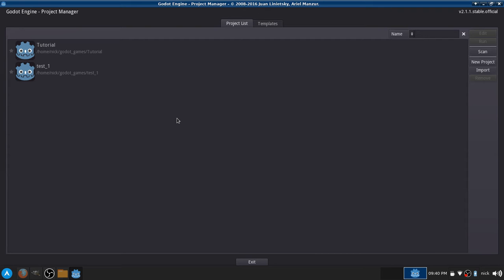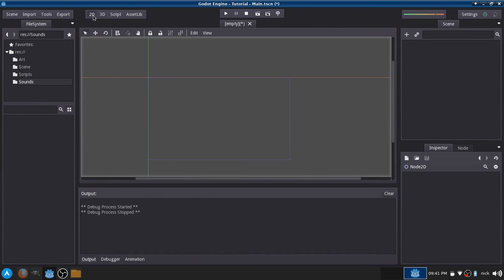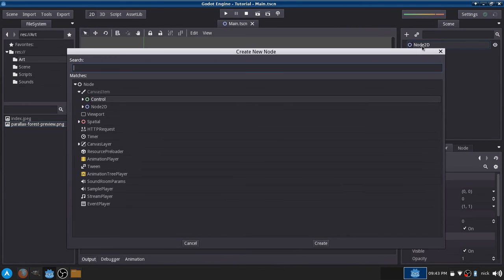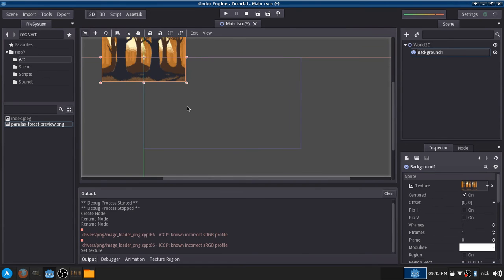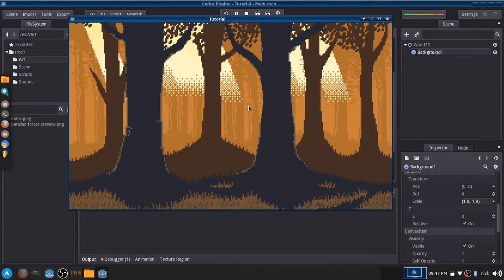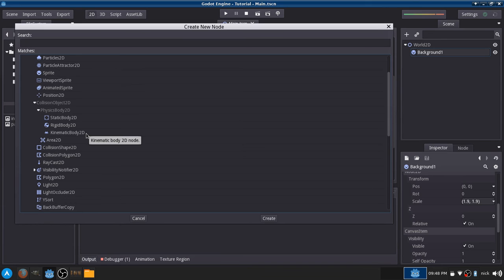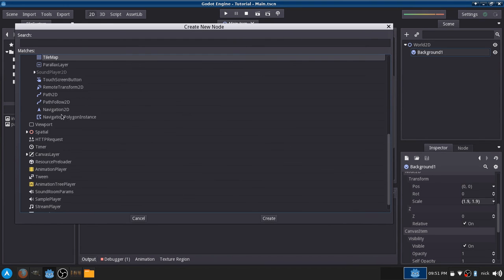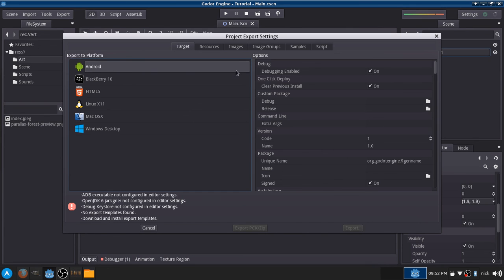Godot Tutorial 1 - Getting Started